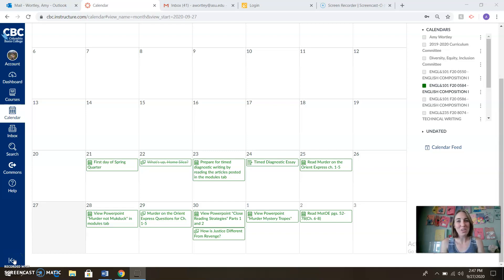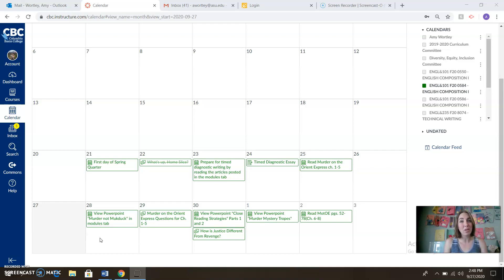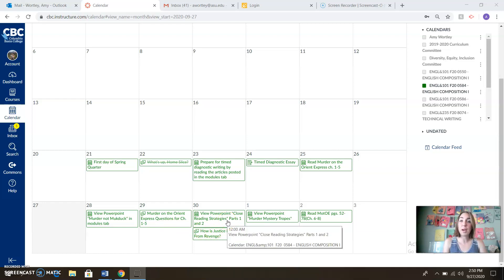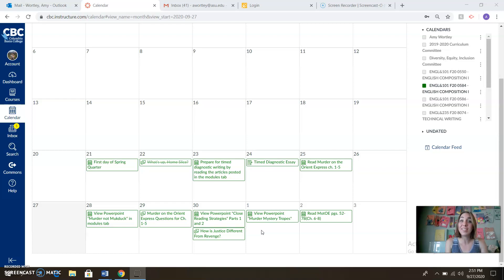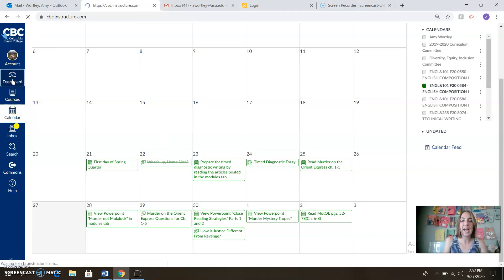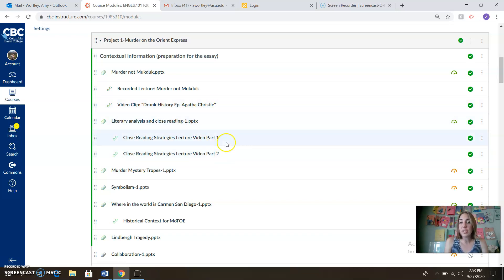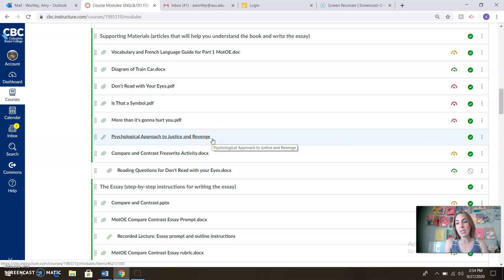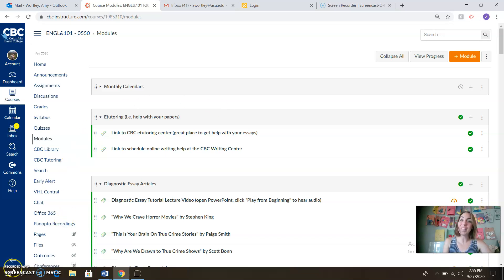ENG 101 Fall Week 2